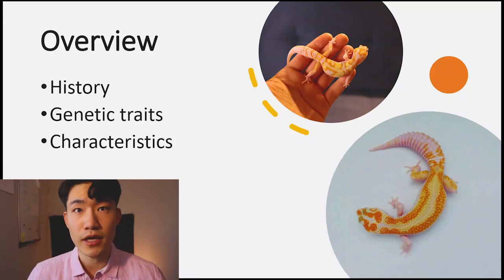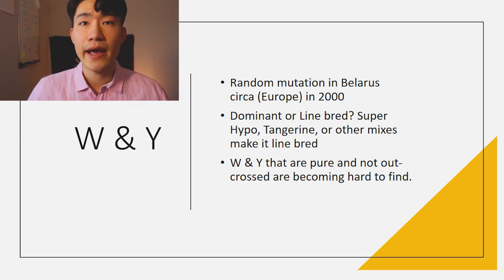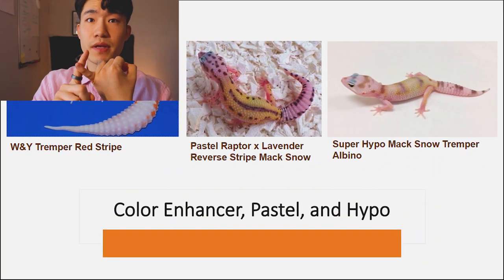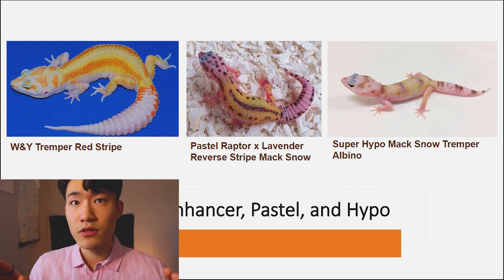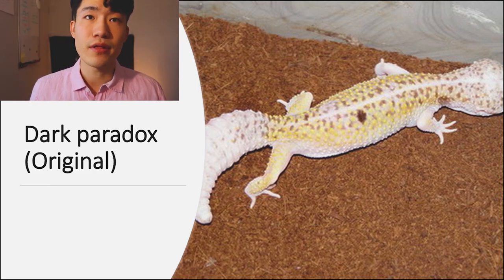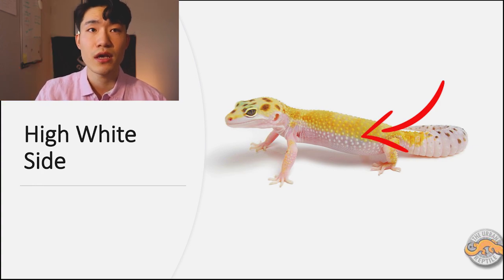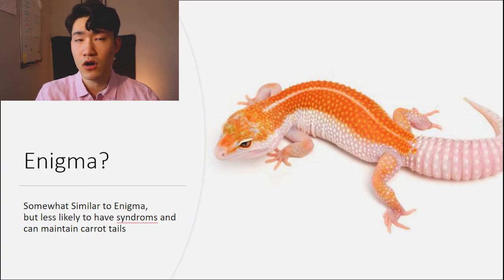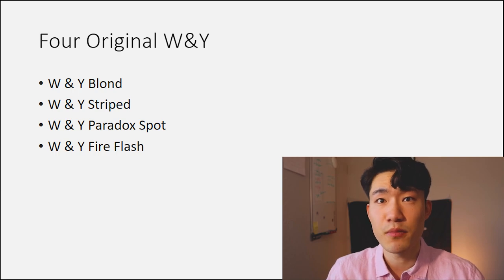WY LEOPARD GECKO MORPH REVIEW | GECKOPIA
White and Yellow Leopard Gecko Project in 2020? Starting this year, I will be getting a pair of W&Y Leopard Gecko from two different reputable breeders that I’ve waited for six months.

Here are some of the info that I’ve found online and books, and hopefully, this video is helpful to you guys as well.